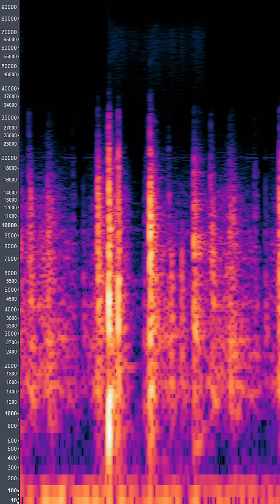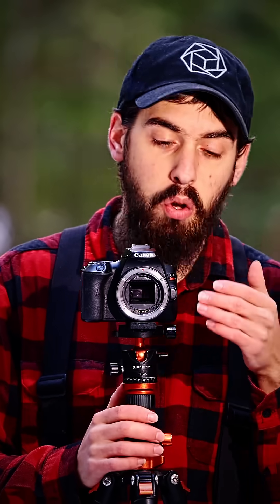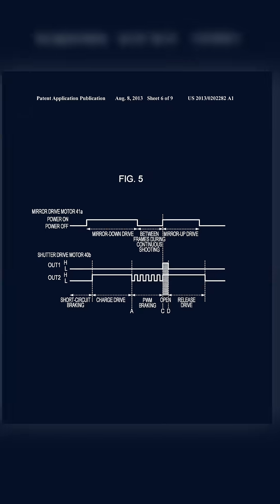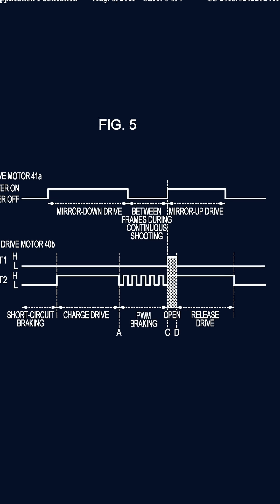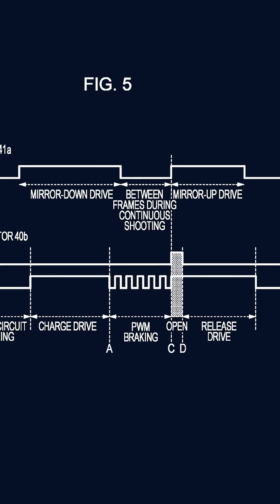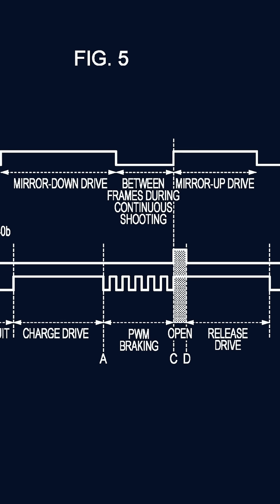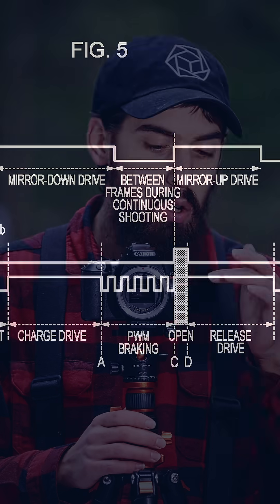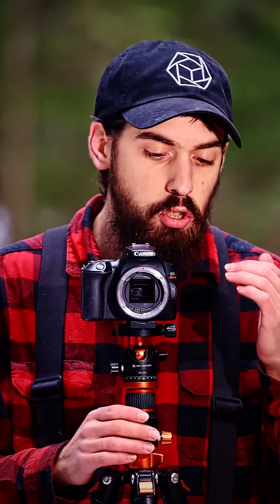Listening to Ultrasonic Sounds Produced by a Camera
I've been recording random things lately to listen to whatever ultrasonic sounds they produce. The sounds which come from cameras are some of my favorites so far!
More photography related stuff on my Instagram!